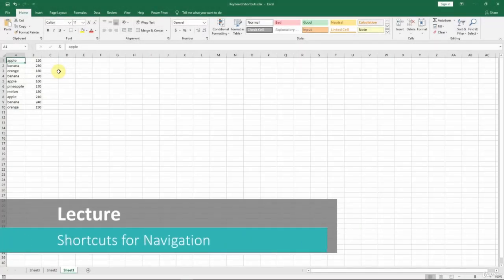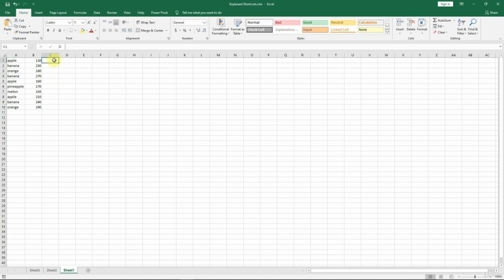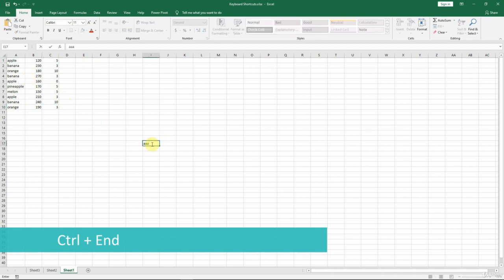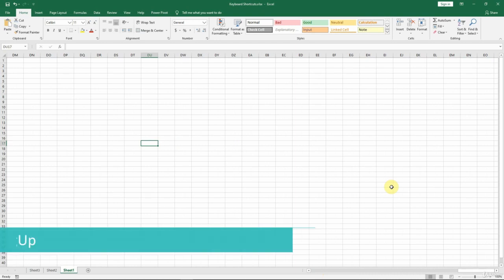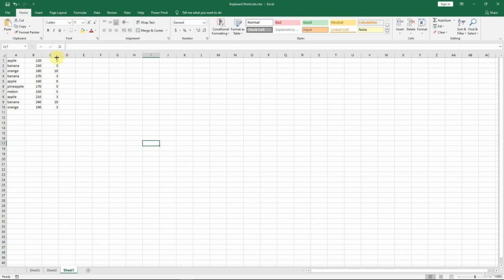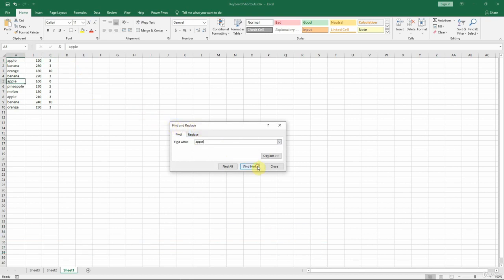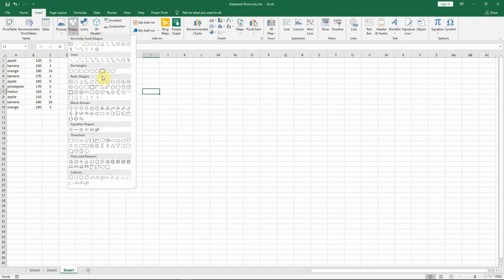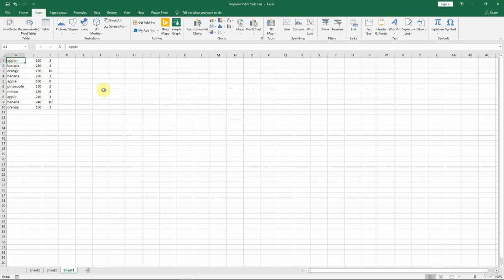8. Shortcuts for Navigation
Microsoft Excel Navigation Shortcut Keys